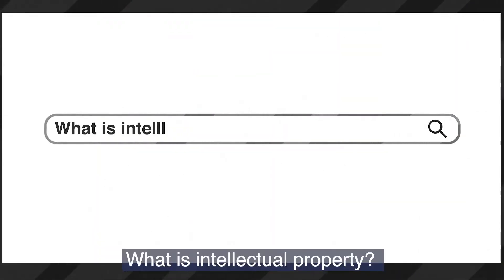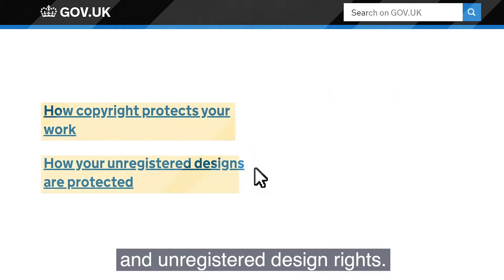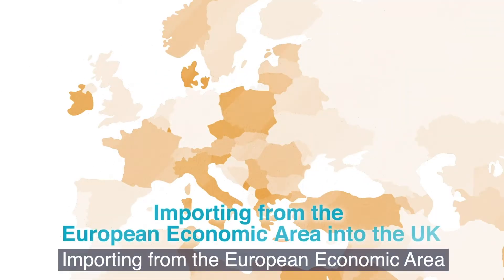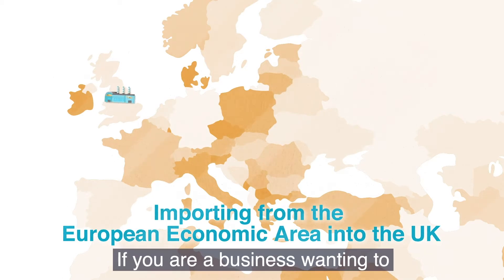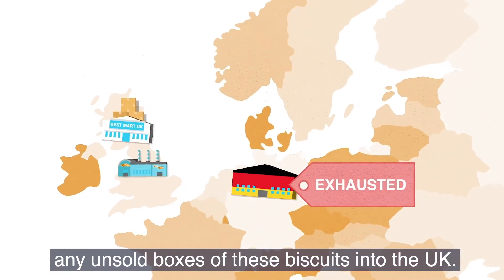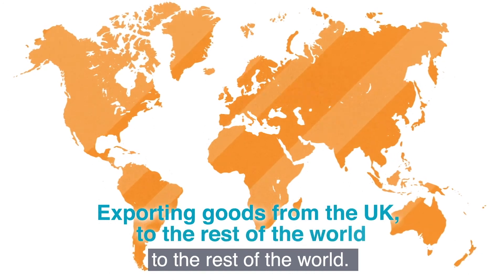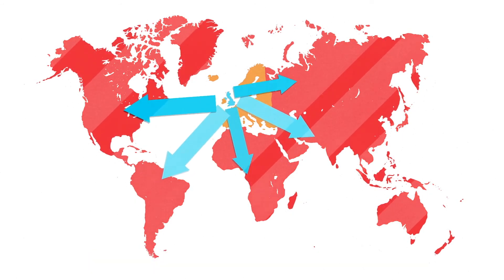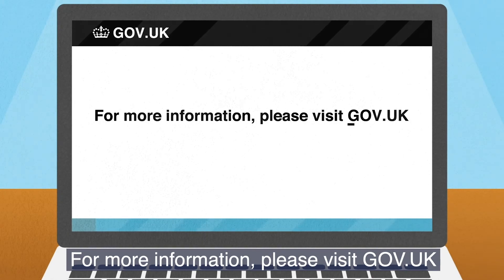Exhaustion of IP rights and parallel trade - explained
This video is aimed at businesses who trade in parallel goods across borders. Parallel trade is the import and export of genuine, physical, IP-protected goods that have already been first placed on the market in another territory. Find out more by watching this video.

The UK government has launched a consultation to collect views on the UK’s future regime for exhaustion of intellectual property (IP) rights.

Have your say on the future regime for exhaustion of IP rights and parallel trade